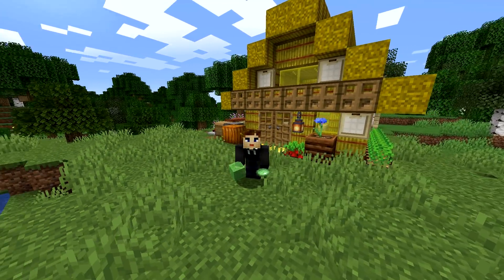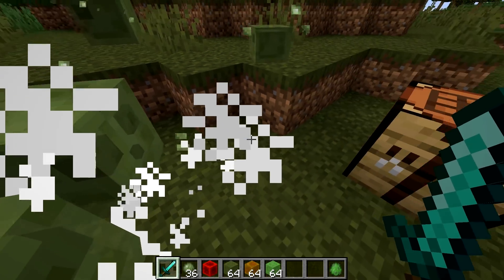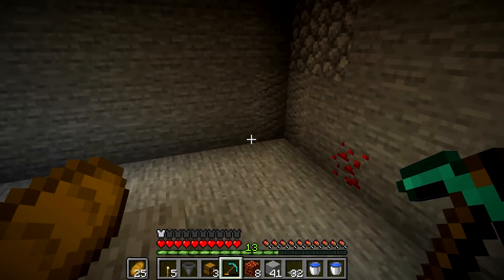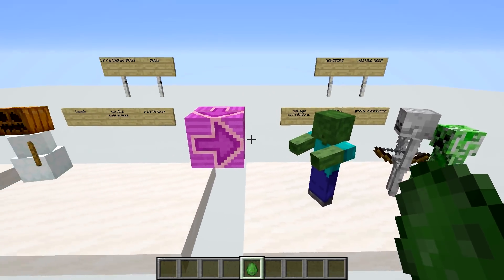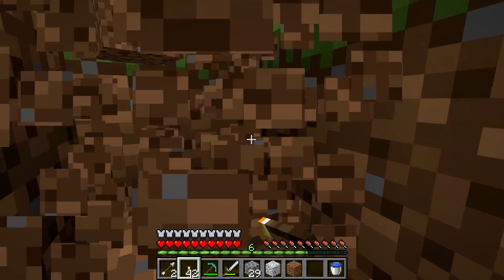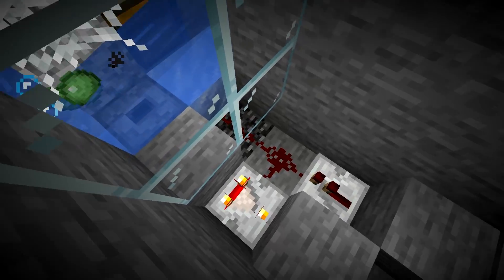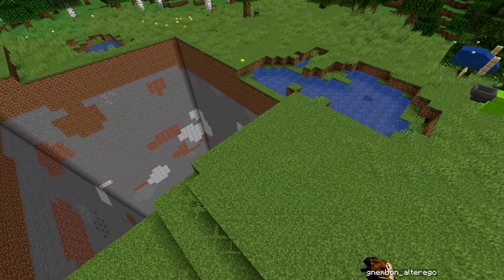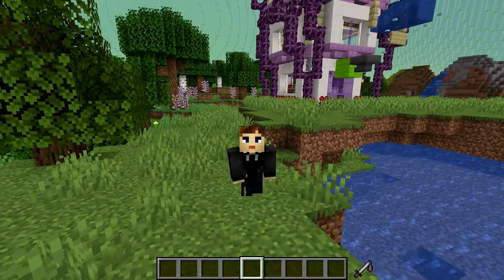Simple and Unbreakable Slime Farms for Minecraft 1.14/1.15 [Fun Farms 30]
Today we have 30th Episode of Fun Farms, where we show how to build extremely cheap, simple to build, and virtually unbreakable slime farms, that after improvements you would make to them could provide you with up to 30.000 slimeballs/hour.

Scarpet Apps used:
Magic Doors:

Video that I referenced where I talked about previous changes to mob spawning:

Recorded with Minecraft 1.14.4 and 19w44a with Carpet Mod 1.2.1